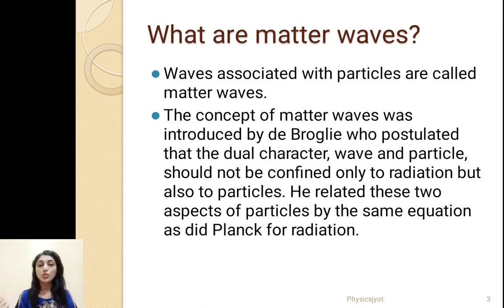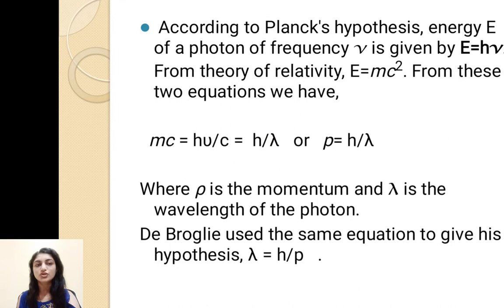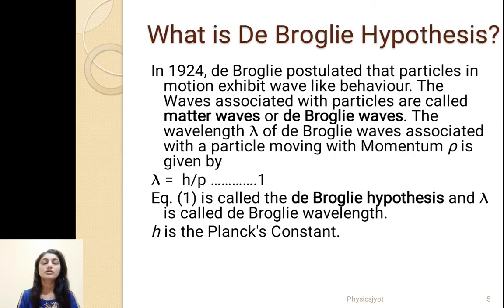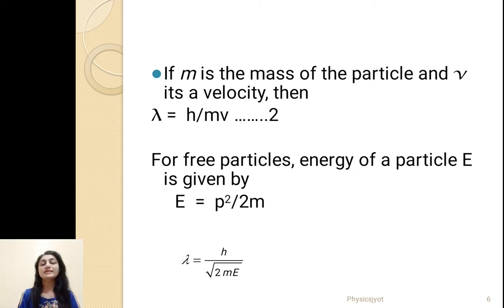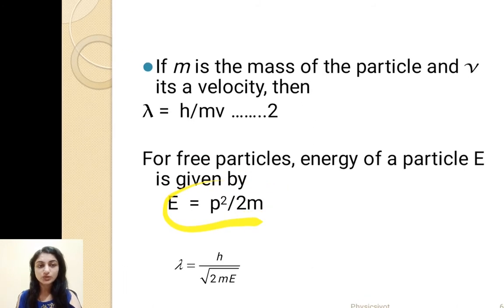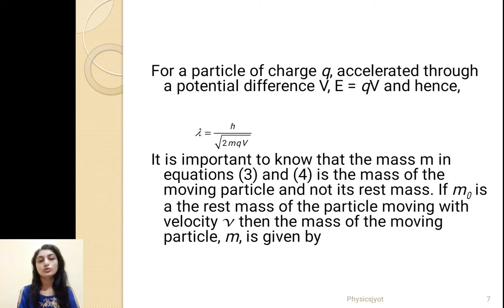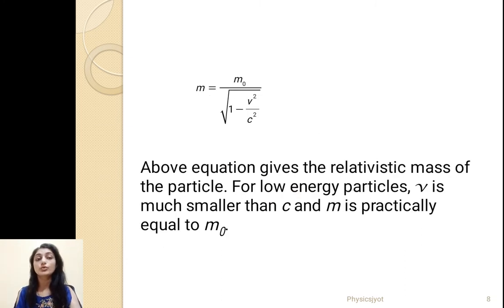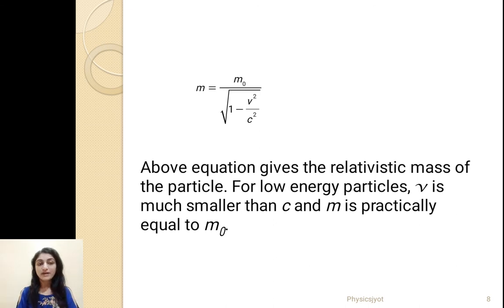Wave nature of particles# Lecture 1